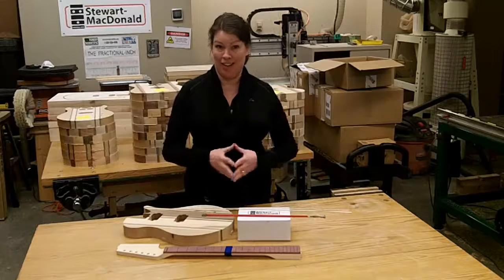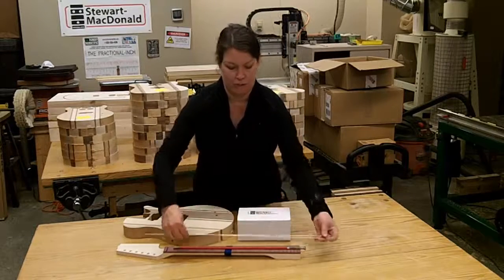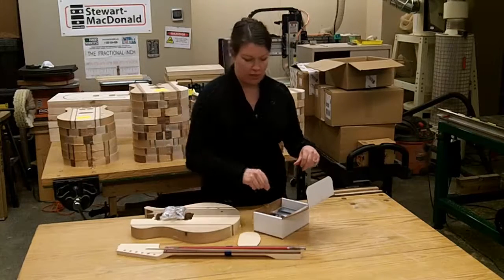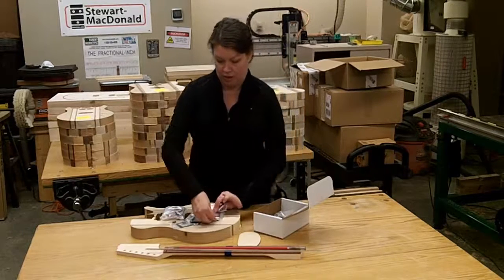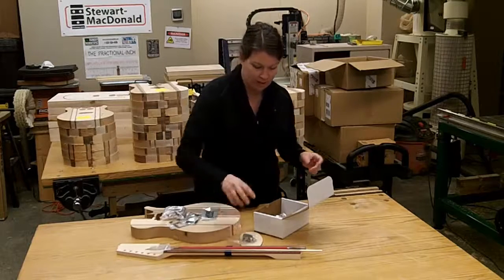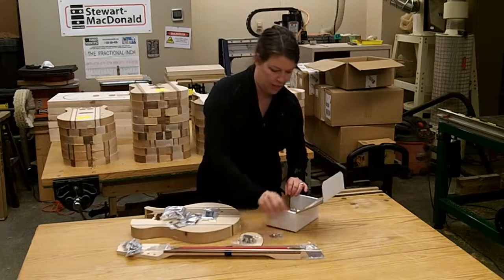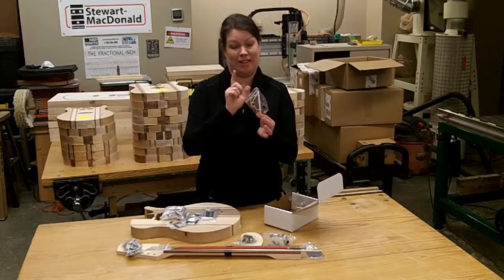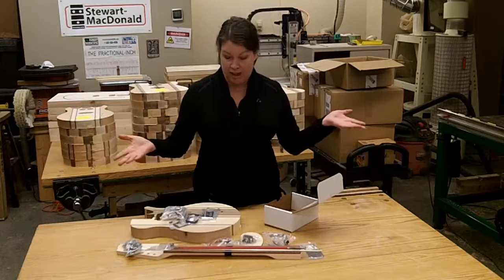Unboxing the Guitarbuilding.org guitar kit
What comes in the guitar building.org guitar kit.  The kit and the parts that are included are described in this video.